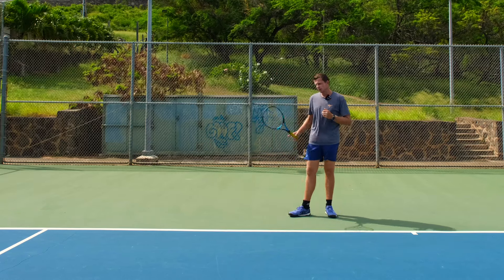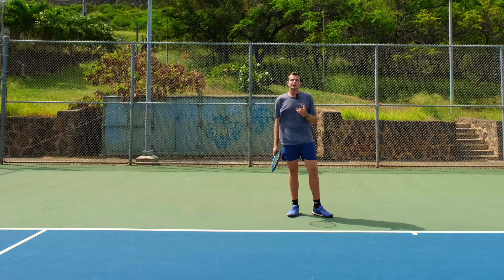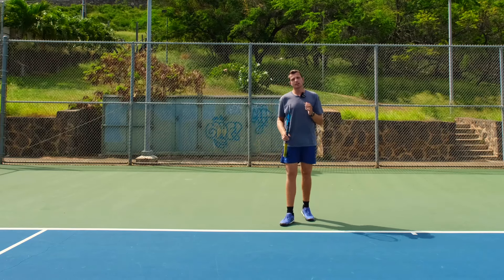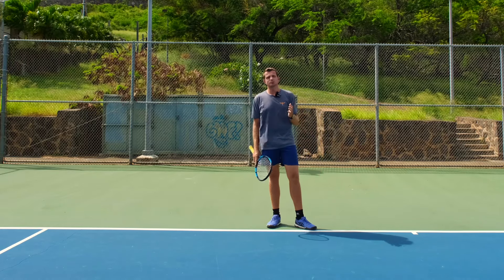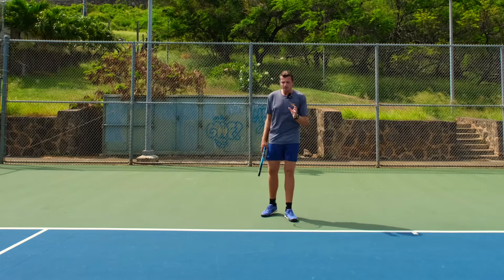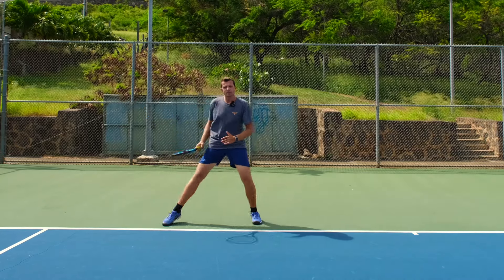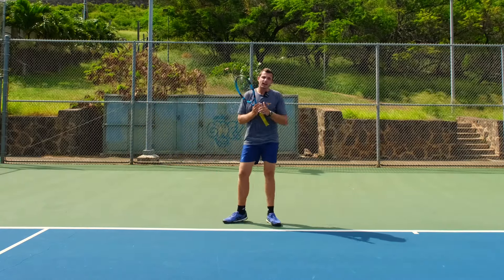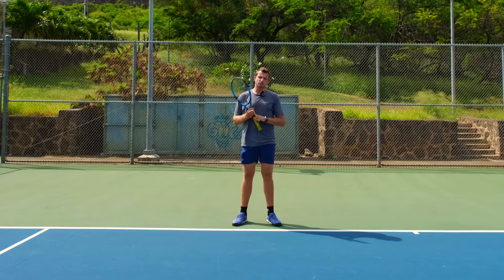Why your movement is too slow on the tennis court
Welcome to Revolutionary Motion! In today's video we show you why your movement is too slow on the tennis court and how you can become faster without gaining speed. Learn to optimize your footwork to waste less energy and move more efficiently to and from the ball when playing points. Happy playing,